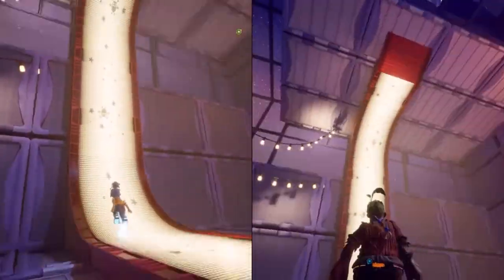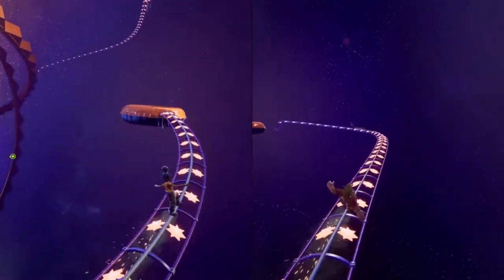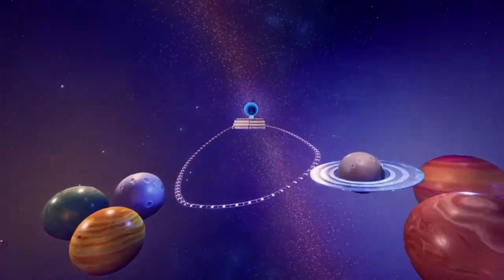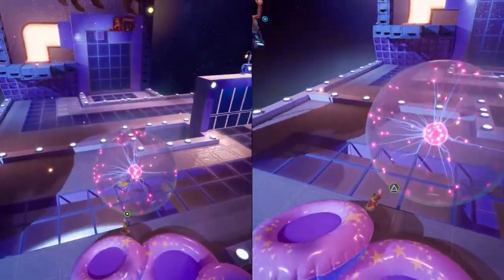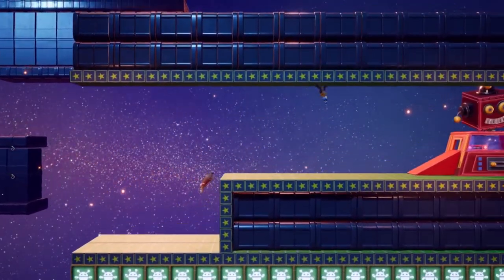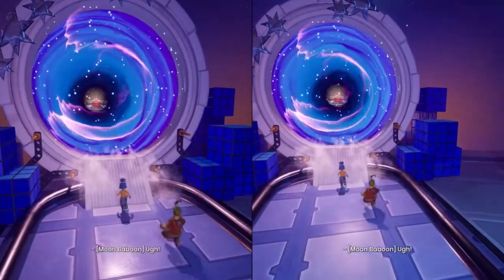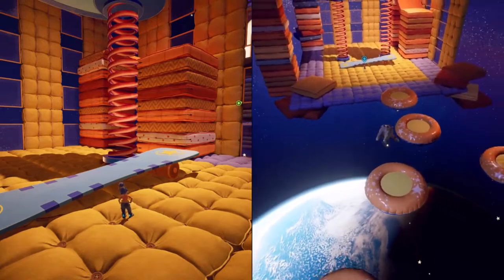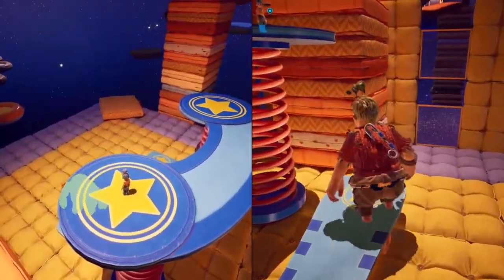Third Wheel: It Takes 2 part 6 - The search for Moon Baboon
Welcome to part 6 of our It Takes 2 Let's play! This time we go deeper into Graces room which is apparently outer space themed in search of Moon Baboon. We learn that he might not be the enemy we think he is and wants to protect Grace from something or someone. If you like outer space, this is definitely the level for you!